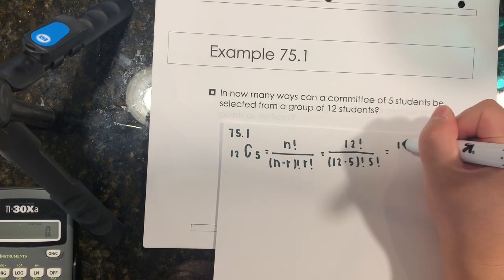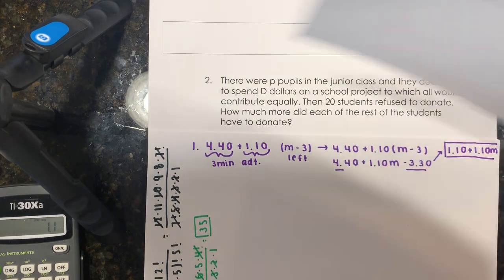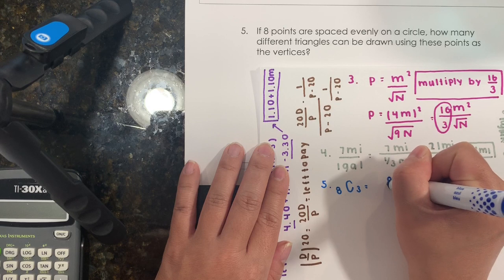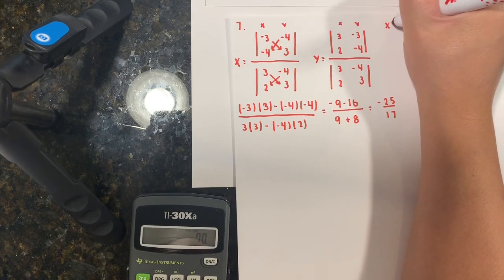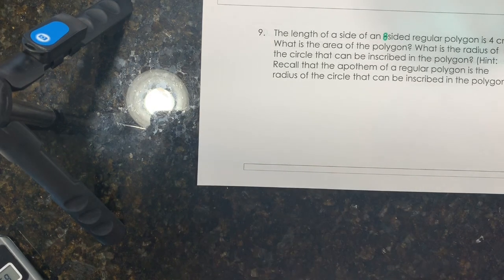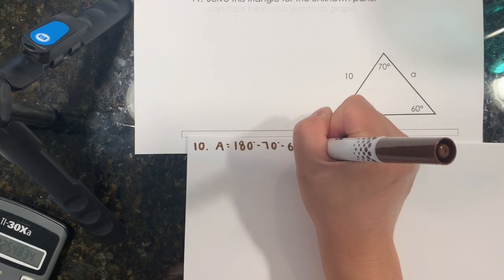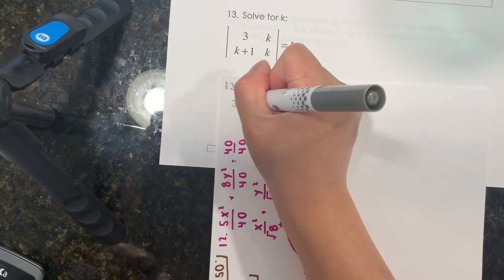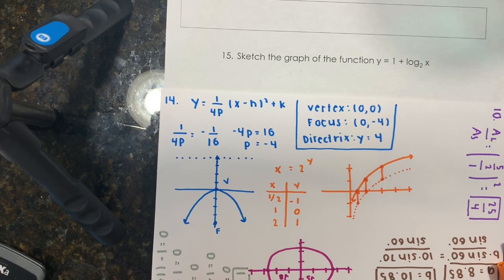Algebra 3 Lesson 75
In the comments please list your questions for 74 by 9am THURSDAY 5/21